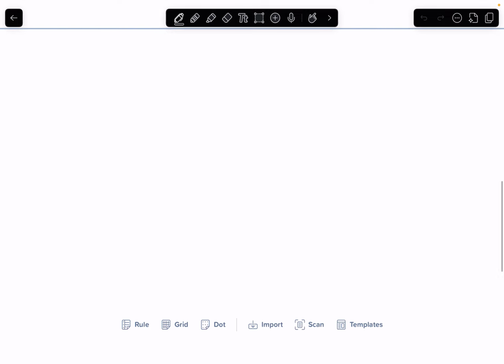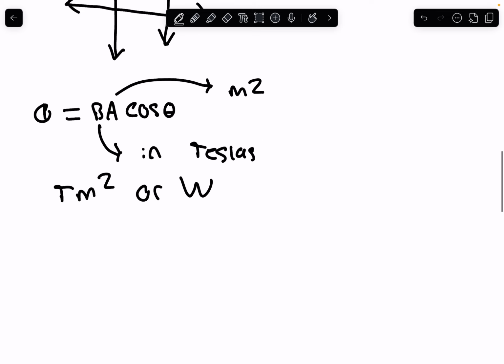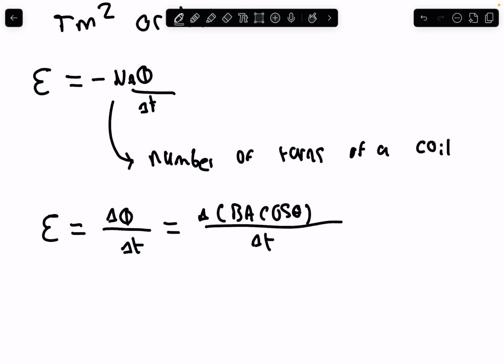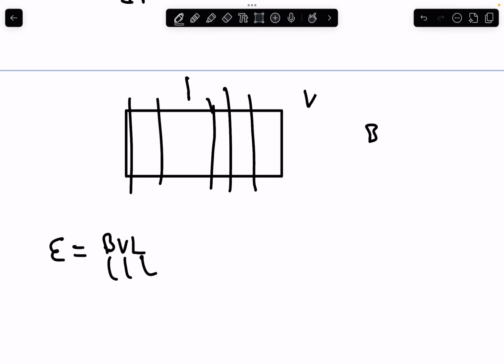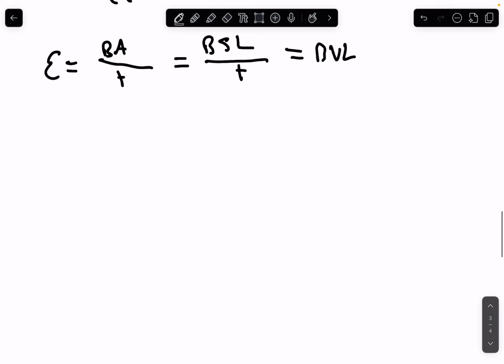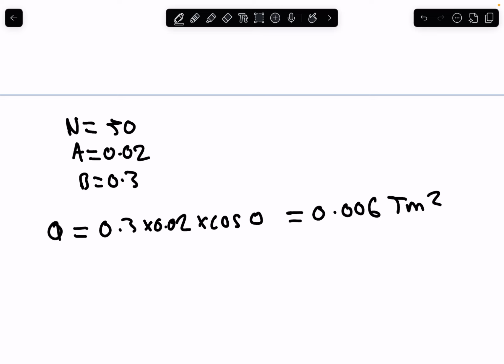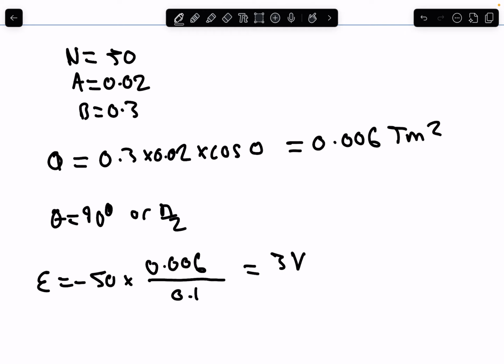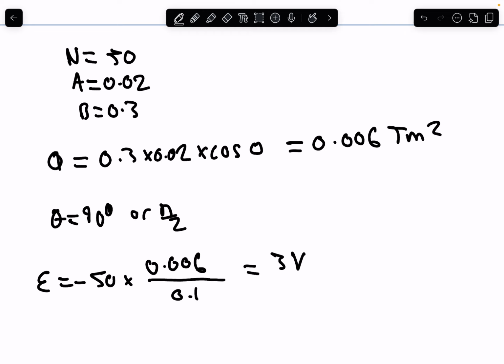IB Physics HL Topic D.4 Electromagnetic Induction and Faradays Law